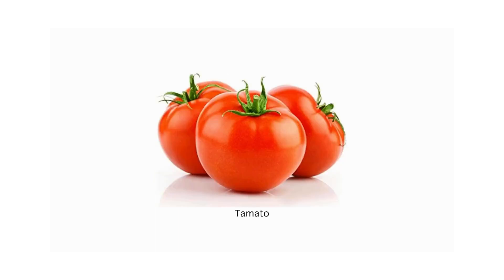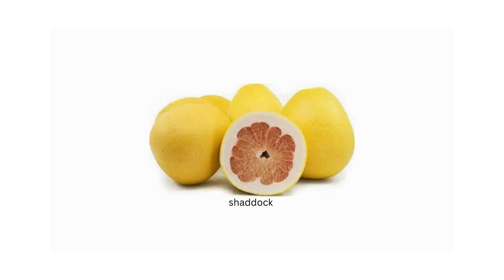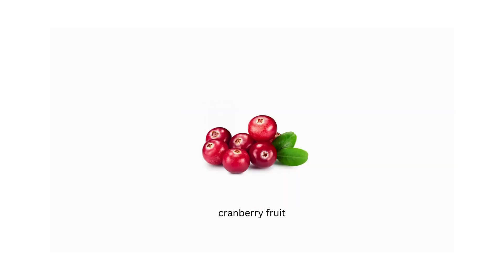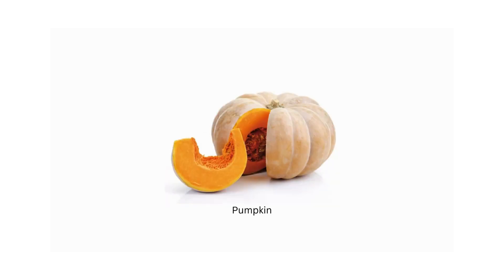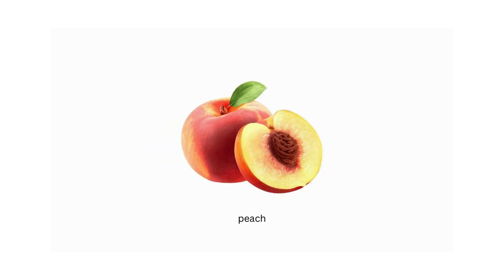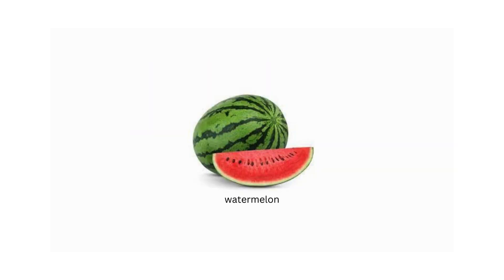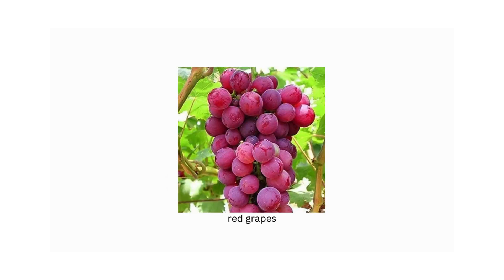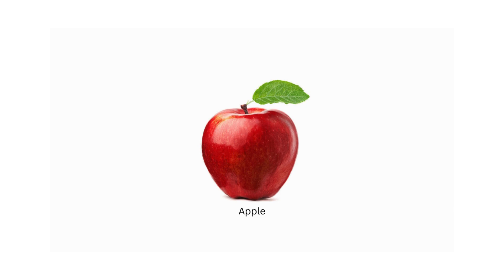Fruits names with pictures /All type of fruits/ All type of fruits with spellings#fruits